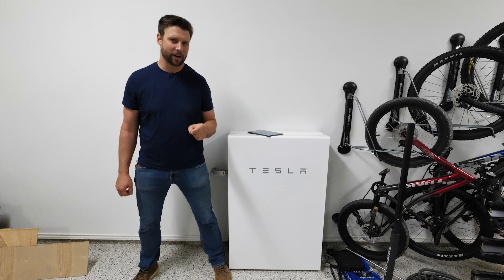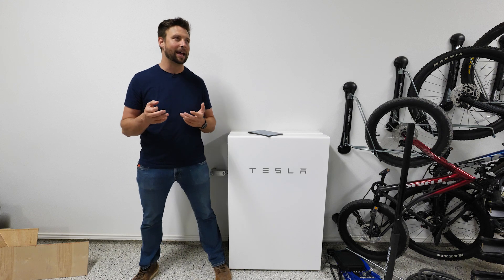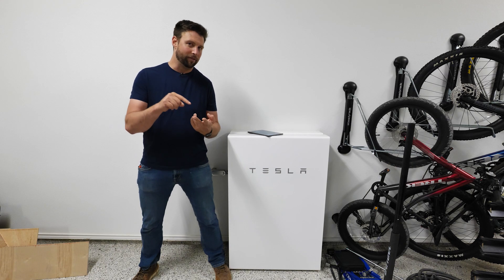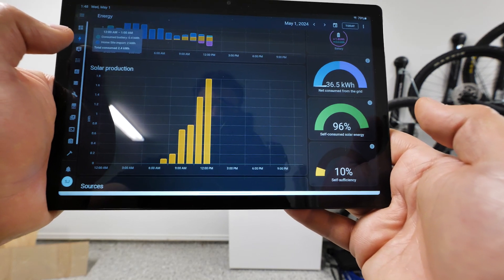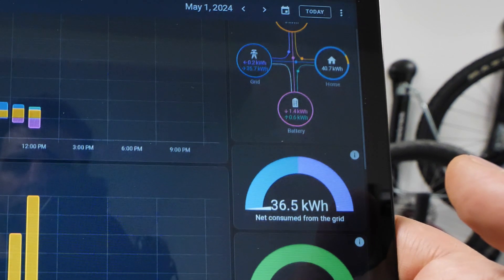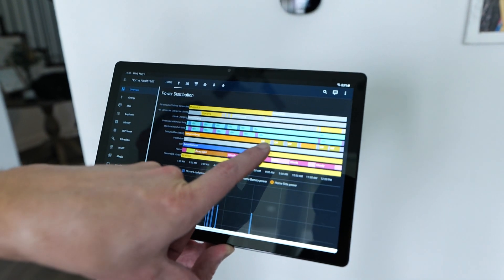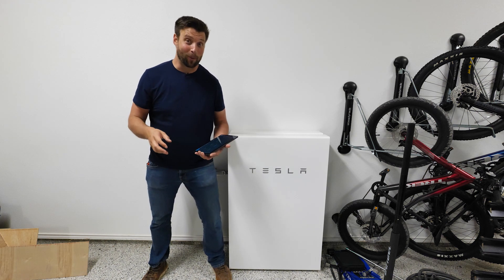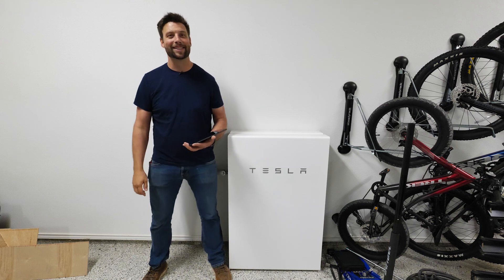Is this the BEST Way to Automate Your Home?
Unlocking the Power of Home Automation with Home Assistant
with Smith House

Join us as we explore the world of home automation through the lens of Home Assistant, a versatile and open-source software solution that revolutionizes how we interact with our homes. Jordan Smith, a self-professed advocate for simplicity and functionality in home design, delves into the intricacies of modernizing homes without compromising on elegance or efficiency.

🔍 Key Highlights:

Embracing Change: Jordan discusses his evolving perspective on home automation, emphasizing the need for adaptability in a rapidly evolving technological landscape.
The Power of Home Assistant: Discover how Home Assistant, powered by a Raspberry Pi and third-party software, transforms homes into intelligent, responsive environments.
Energy Monitoring: Explore real-time energy usage monitoring, including solar power generation, grid consumption, and battery storage utilization, all accessible through intuitive dashboards.
Seamless Integration: Learn about the seamless integration of smart devices, from lighting and shades to thermostats and dehumidifiers, allowing for effortless control and optimization.
Automated Efficiency: Dive into the realm of automation, where Home Assistant orchestrates smart scenes and routines based on user-defined triggers and conditions, enhancing comfort and conserving energy.
💡 Expert Insights:

Inspiring Solutions: Jordan showcases practical applications of home automation, from grid outage responses to climate control optimization, illustrating the transformative potential of technology in modern living.
Interactive Engagement: Engage with the Smith House community by sharing your favorite home automation software and experiences in the comments section.

Thank you for joining us on this journey of discovery and innovation.